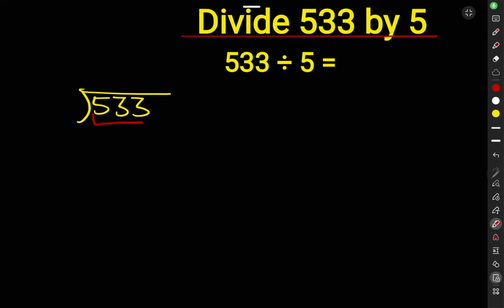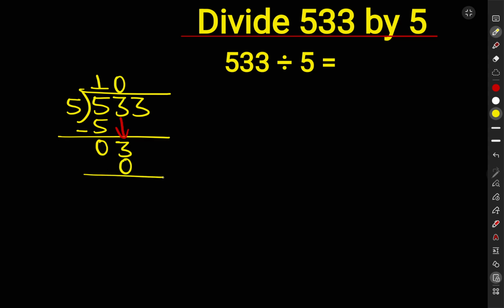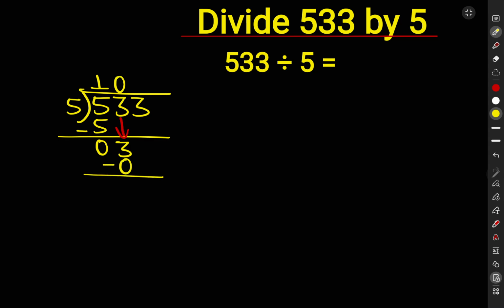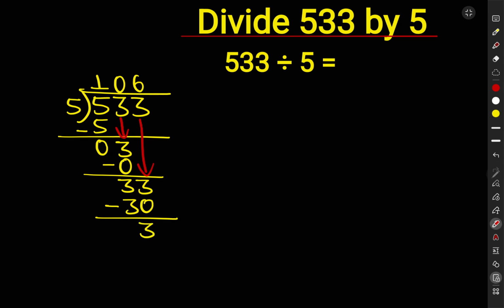533÷5 Divide 533 by 5 (Long division Method)